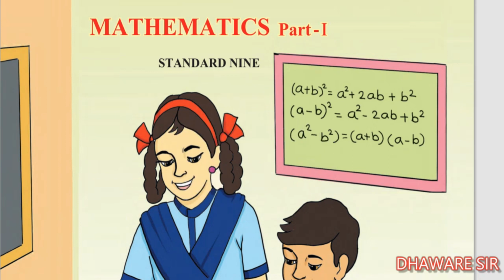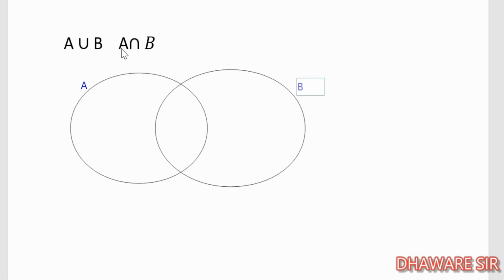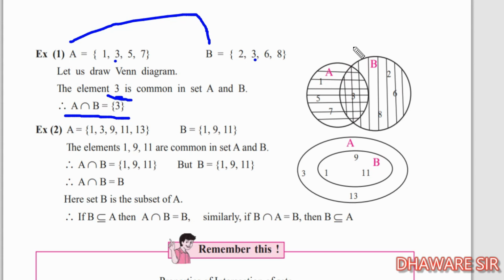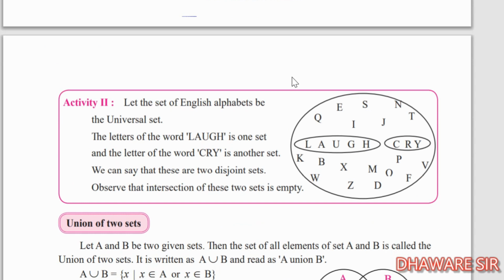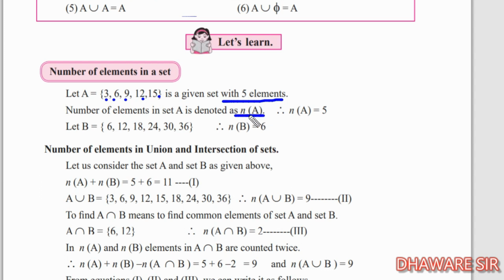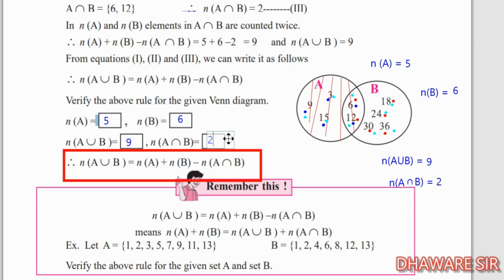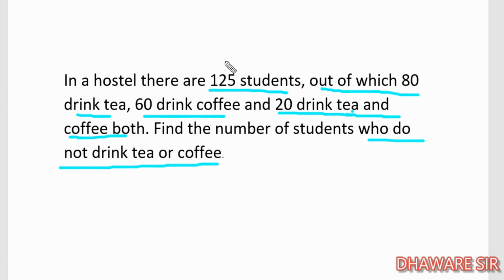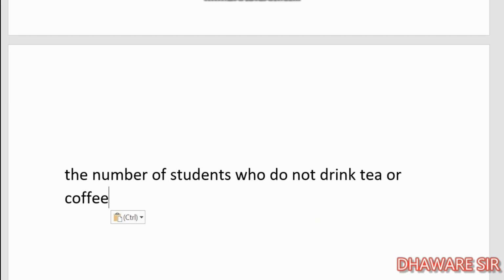Std_9_first_lession_set_with_subunit_1.4 ( English Medium)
this is the session for the 9 th students. 1.4
This seddion is in totlly english.